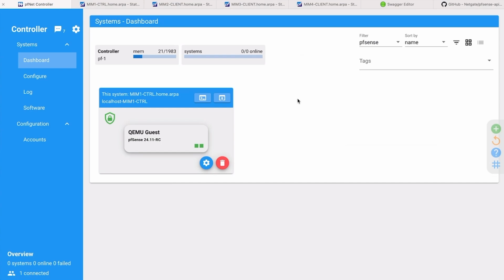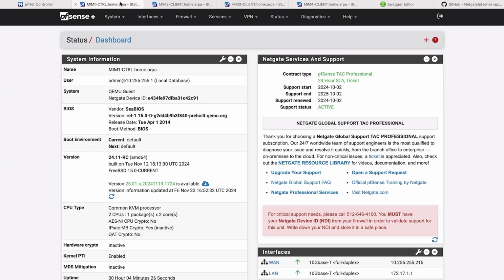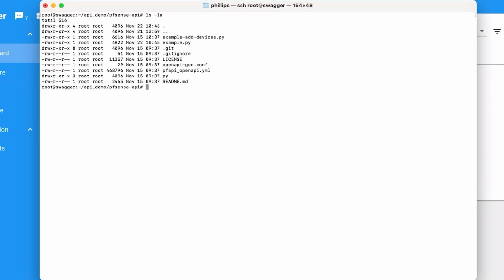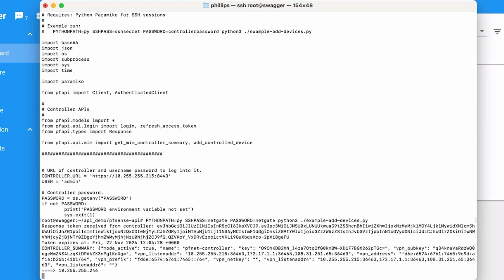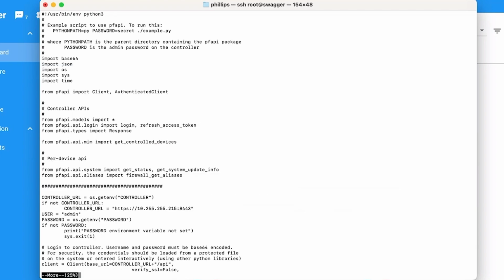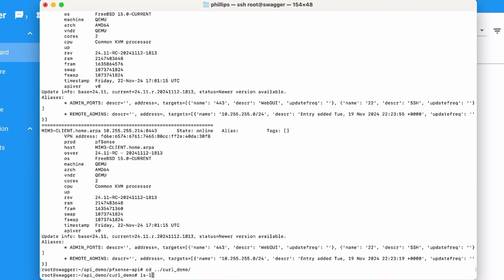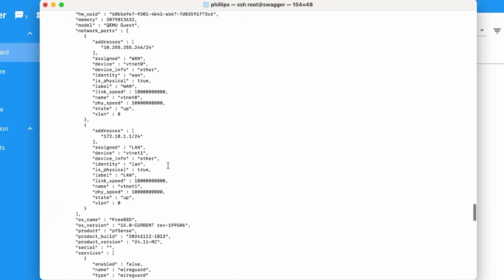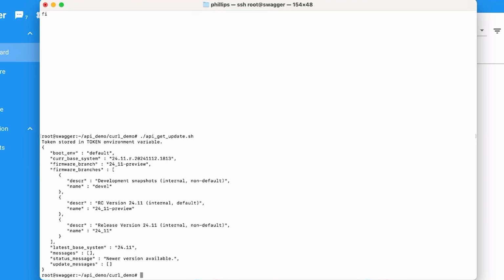Multi-Instance Management API | pfSense Plus Tech Tip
Learn More!

In this video, we’ll guide you through the basics of using the pfSense Plus Multi-Instance Management API. If you’re managing multiple firewalls, this API is a powerful tool that simplifies complex tasks.

We’ll start by breaking down what the API offers and how it works. Next, we’ll walk you through some practical example scripts that demonstrate just how easy it is to use. By the end of this video, you’ll see firsthand how the API can save you time, improve efficiency, and enhance the way you manage your pfSense Plus instances.